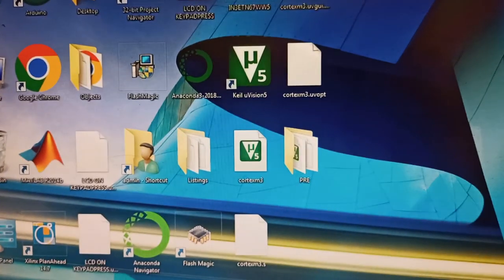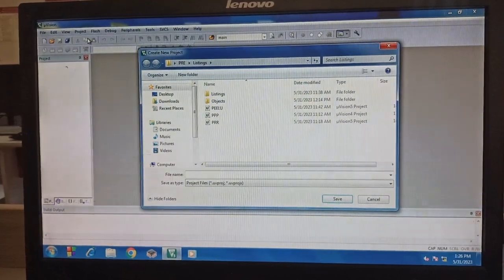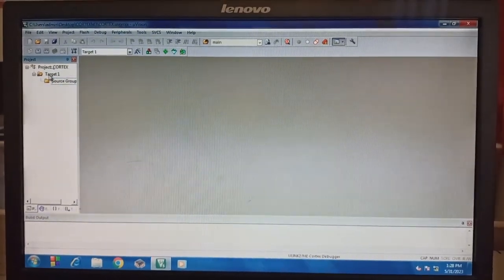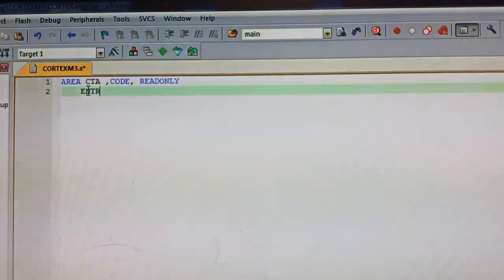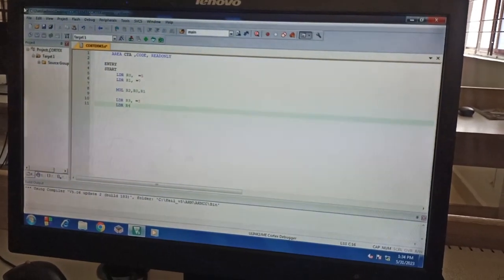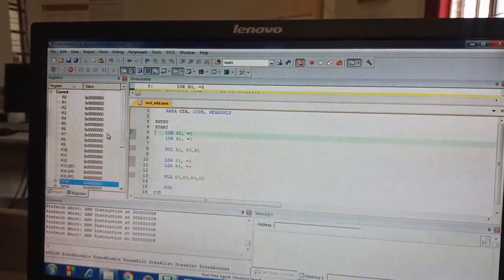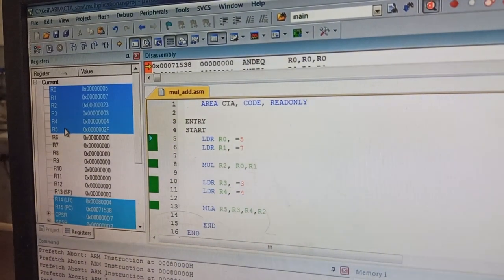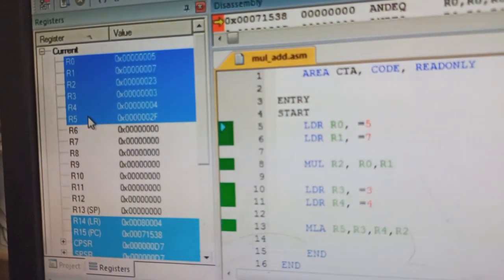ARM ALP FOR CORTEX M3 ,USING MULTIPLICATION & MULTIPLY & ACCUMULATE INSTRUCTIONS.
In this video I have demonstrated the usage of Multiplication  and Multiply and Accumulate instructions in writing an ARM ALP for Cortex- M3.